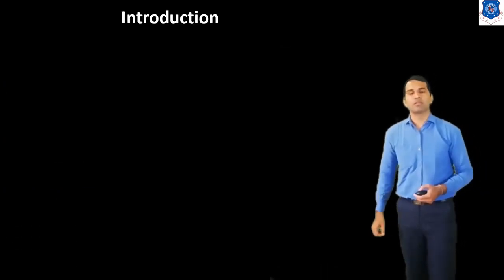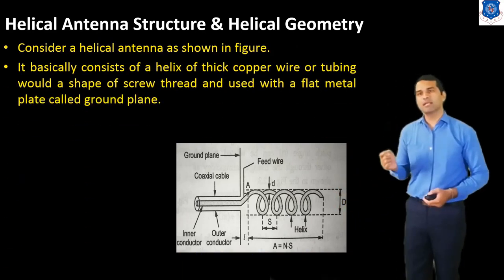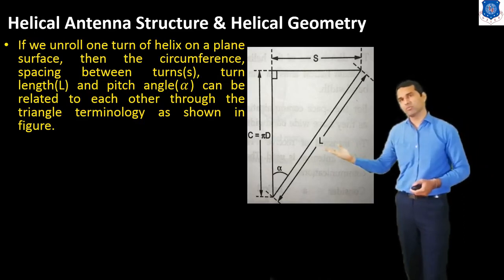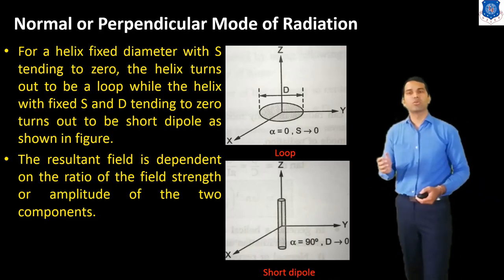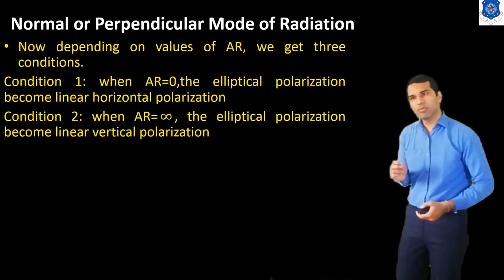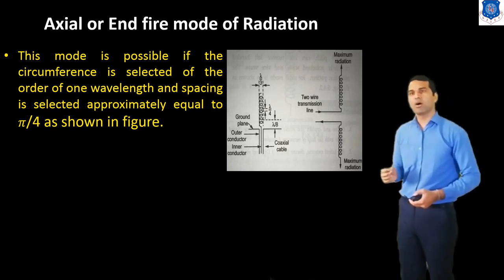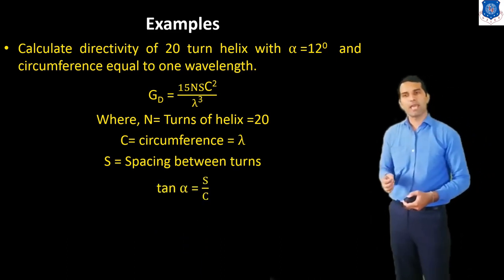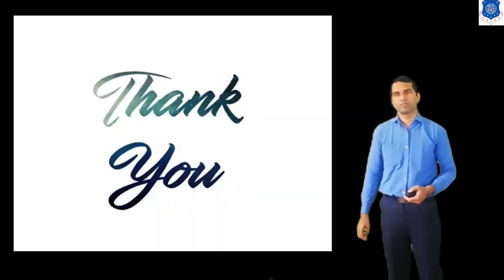Sem 6 EC AP Session 26 Helical Antenna